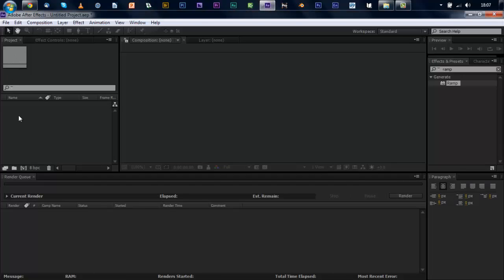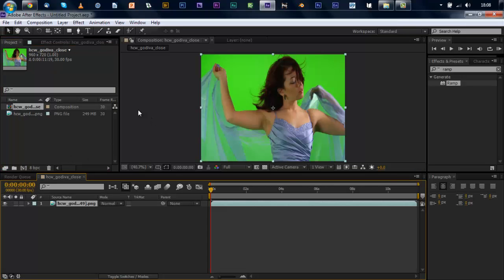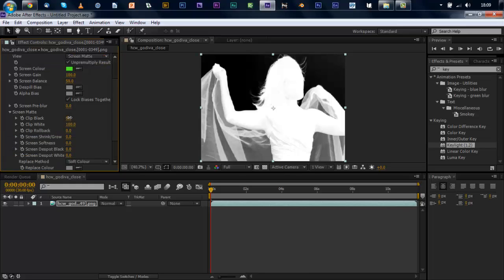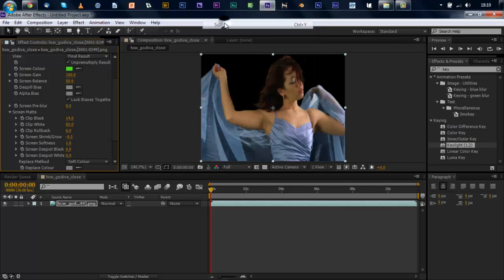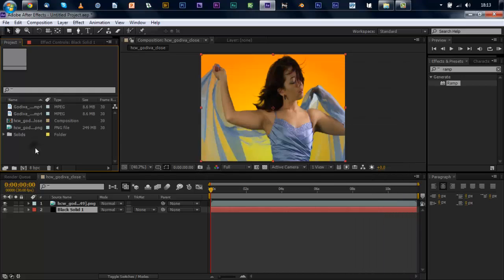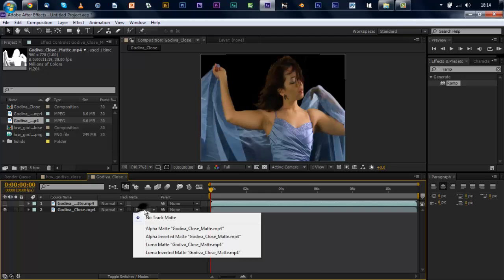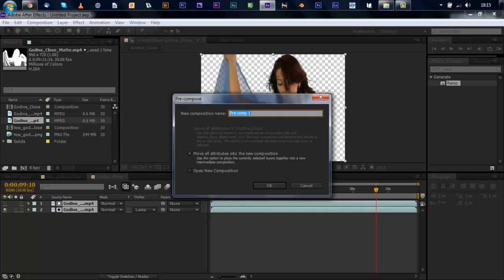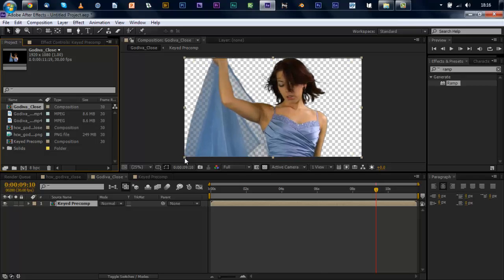Keying and Mattes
El Director walks you through how to quickly key footage, as well as use footage that comes with alpha mattes.